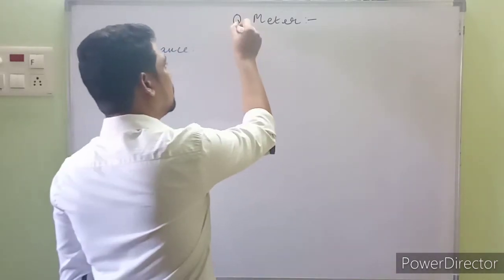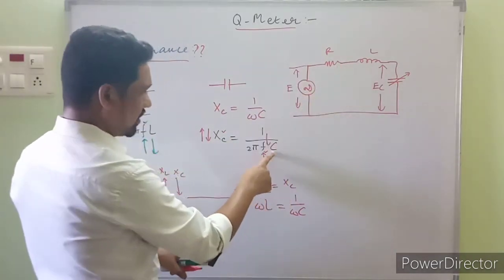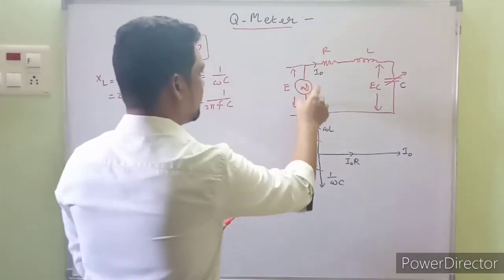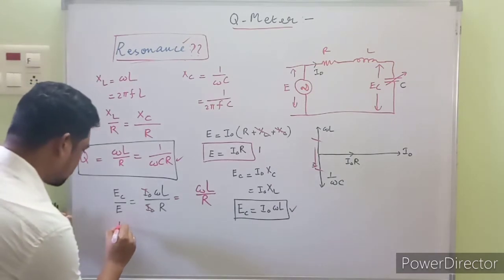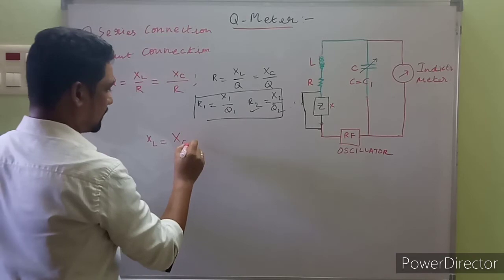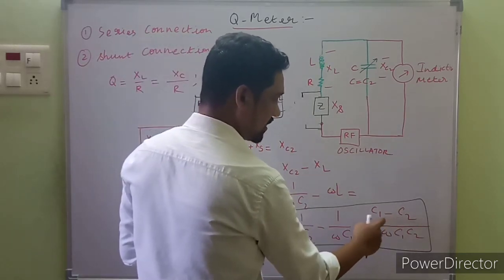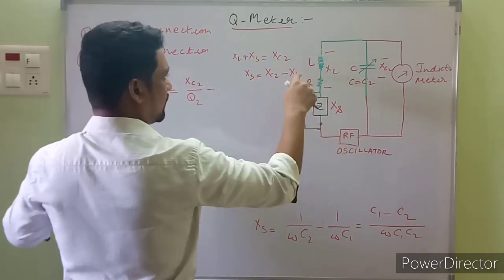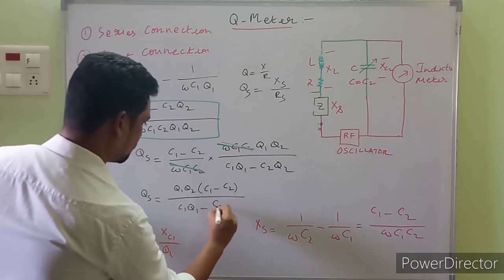Q-meter || series connection || EMI by ushendra's engineering tutorials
Measuring quality factors of reactive elements such as capacitors and inductors finds its utmost importance in communication engineering.  Two methods are made used in finding the Q-factor,  namely series resonance and parallel resonance circuits.

In both the methods the unknown 'Q' value is expressed in terms of known 'Q' values. the necessary mathematical equations are obtained,  in a lucid manner so that even a beginner also can understand the concept with much ease. This lecture video by ushendra's engineering tutorials is presented on a board to give the class room experience.

for any queries plz mail

suggestions are appreciated.